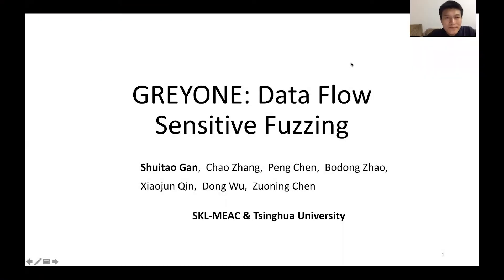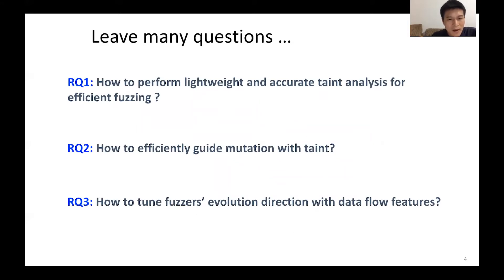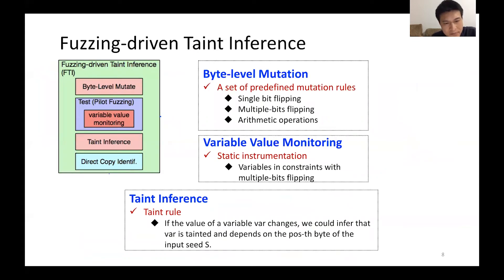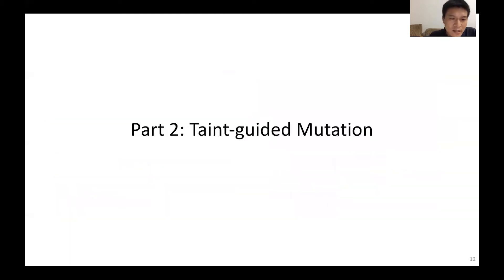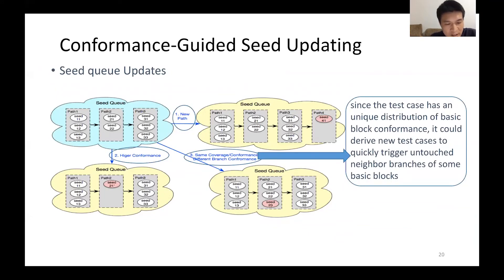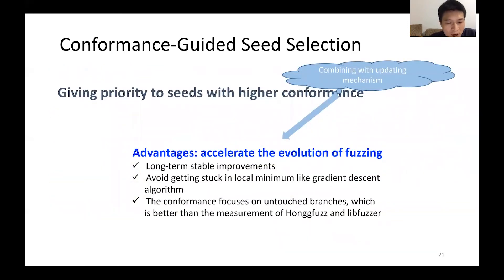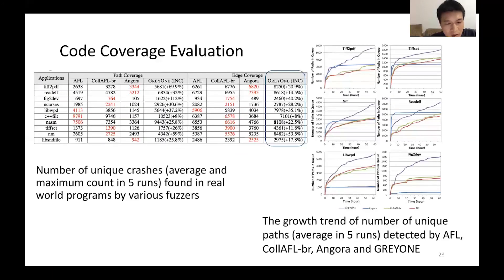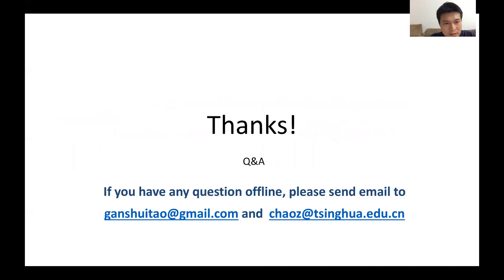USENIX Security '20 - GREYONE: Data Flow Sensitive Fuzzing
GREYONE: Data Flow Sensitive Fuzzing

Shuitao Gan, State Key Laboratory of Mathematical Engineering and Advanced Computing; Chao Zhang, Institute for Network Sciences and Cyberspace of Tsinghua University; Beijing National Research Center for Information Science and Technology; Peng Chen, ByteDance Inc.; Bodong Zhao, Institute for Network Science and Cyberspace, Tsinghua University; Xiaojun Qin and Dong Wu, State Key Laboratory of Mathematical Engineering and Advanced Computing; Zuoning Chen, National Research Center of Parallel Computer Engineering and Technology

Data flow analysis (e.g., dynamic taint analysis) has proven to be useful for guiding fuzzers to explore hard-to-reach code and find vulnerabilities. However, traditional taint analysis is labor-intensive, inaccurate and slow, affecting the fuzzing efficiency. Apart from taint, few data flow features are utilized.

In this paper, we proposed a data flow sensitive fuzzing solution GREYONE. We first utilize the classic feature taint to guide fuzzing. A lightweight and sound fuzzing-driven taint inference (FTI) is adopted to infer taint of variables, by monitoring their value changes while mutating input bytes during fuzzing. With the taint, we propose a novel input prioritization model to determine which branch to explore, which bytes to mutate and how to mutate. Further, we use another data flow feature constraint conformance, i.e., distance of tainted variables to values expected in untouched branches, to tune the evolution direction of fuzzing.

We implemented a prototype of GREYONE and evaluated it on the LAVA data set and 19 real world programs. The results showed that it outperforms various state-of-the-art fuzzers in terms of both code coverage and vulnerability discovery. In the LAVA data set, GREYONE found all listed bugs and 336 more unlisted. In real world programs, GREYONE on average found 2.12X unique program paths and 3.09X unique bugs than state-of-the-art evolutionary fuzzers, including AFL, VUzzer, CollAFL, Angora and Honggfuzz, Moreover, GREYONE on average found 1.2X unique program paths and 1.52X unique bugs than a state-of-the-art symbolic exeuction assisted fuzzer QSYM. In total, it found 105 new security bugs, of which 41 are confirmed by CVE.